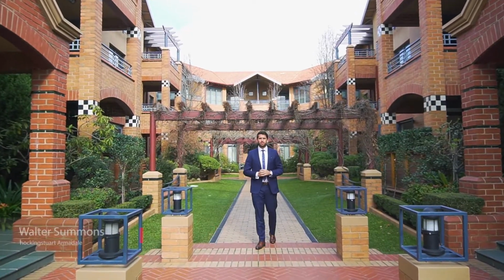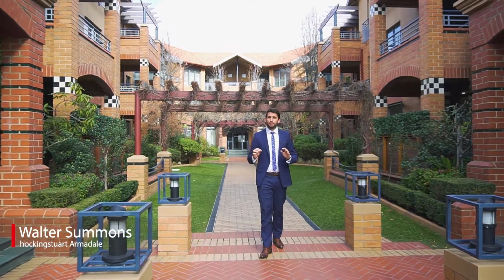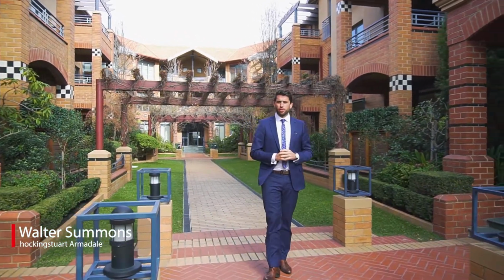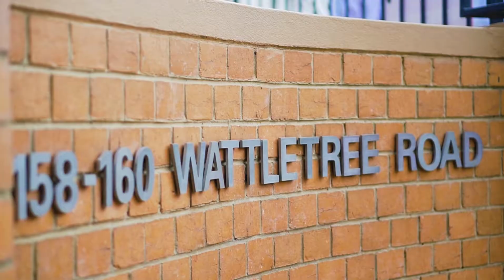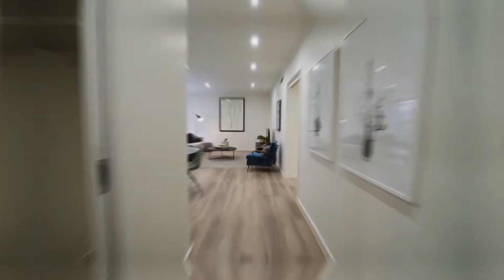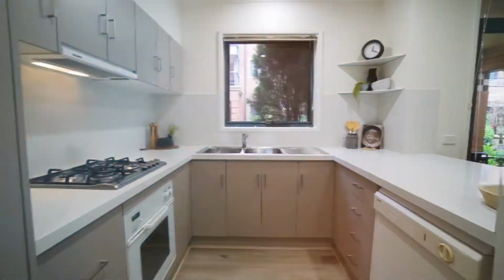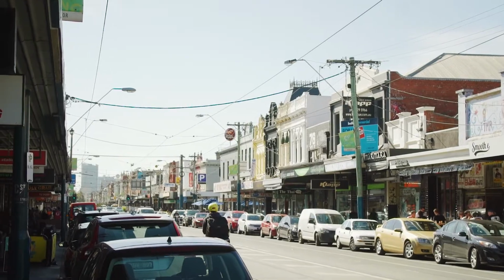26/158-160 Wattletree Road, Malvern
Come visit Walter Summons at this fantastic apartment!